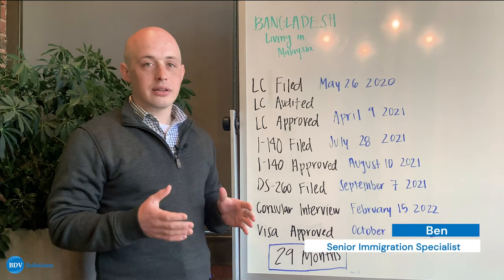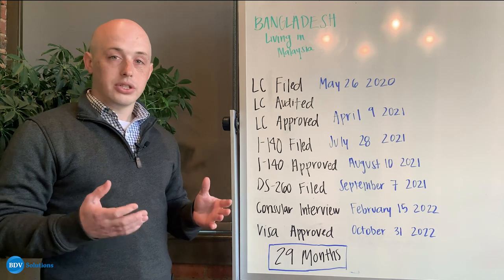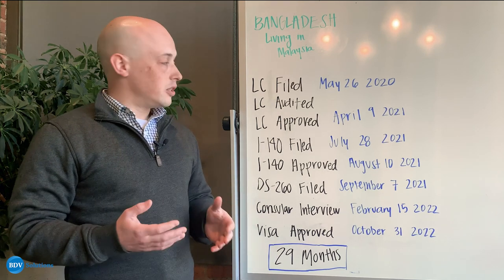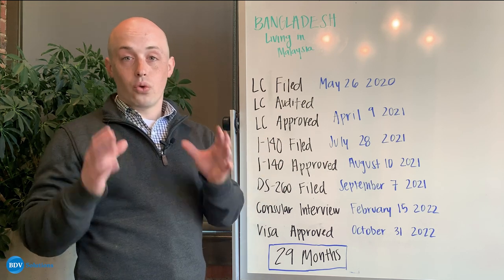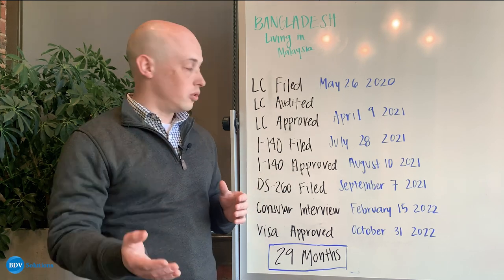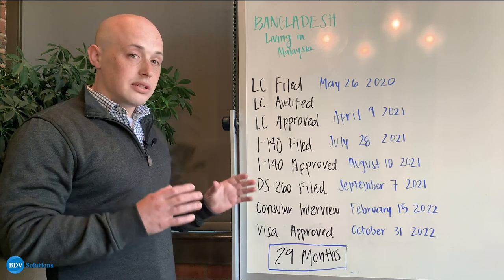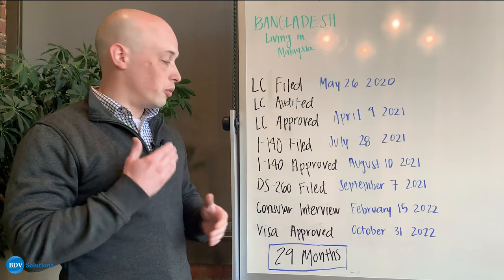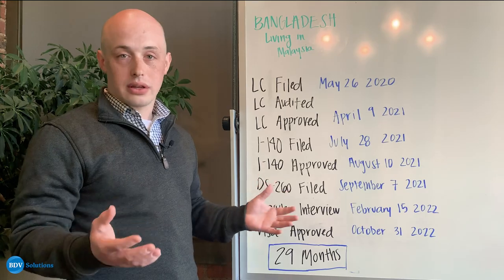EB3 Unskilled Visa Immigration Process | From Bangladesh to U.S. Green Card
One of our Immigration Specialists shares an EB-3 Visa timeline for a client from Bangladesh.

Are you interested in obtaining your green card? Start your green card journey today by creating a free account